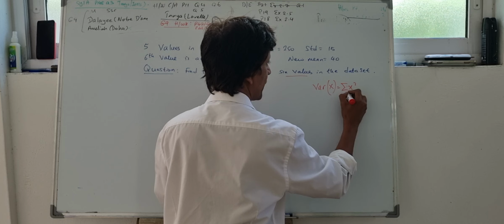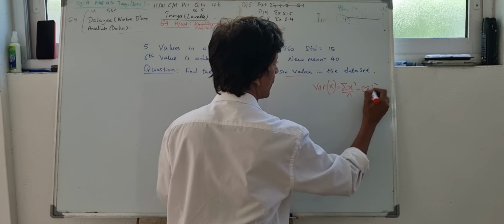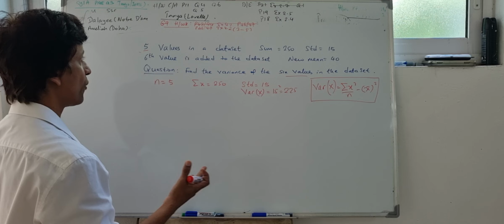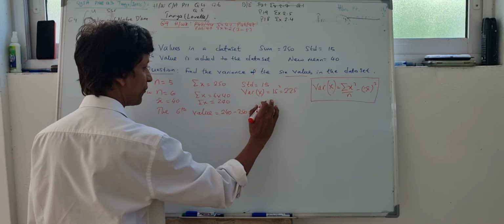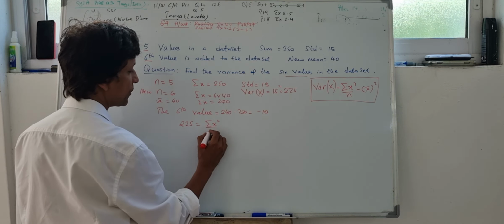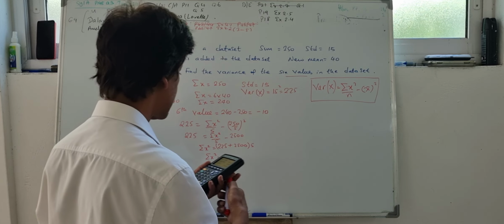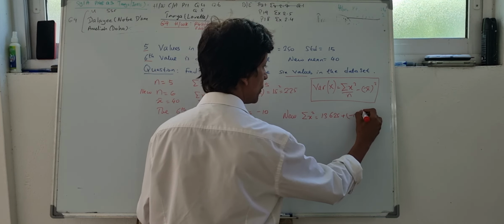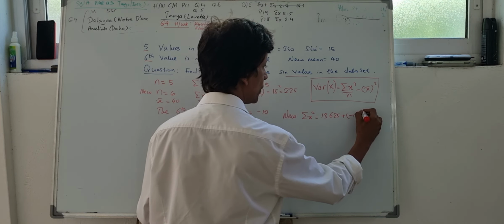New Variance of a Dataset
how to find new variance when a value to added to a dataset?